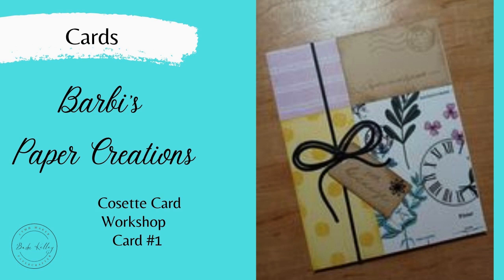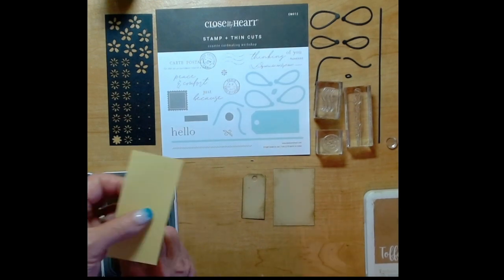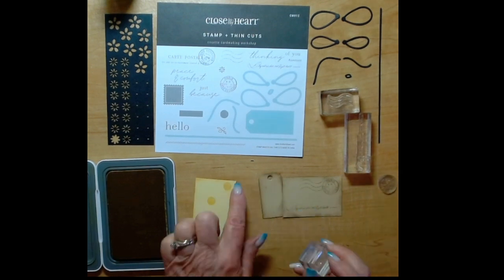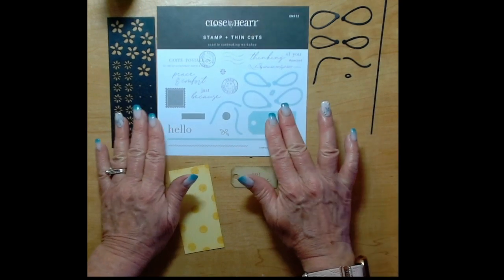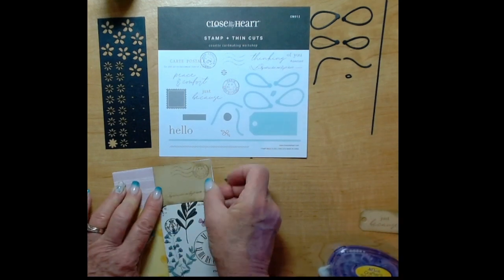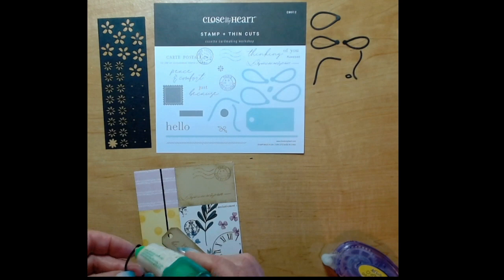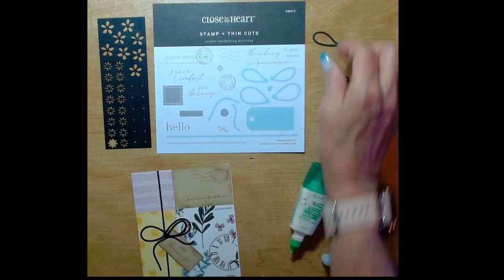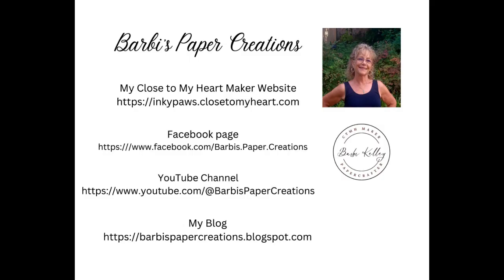Cosette Cardmaking Workshop Card #1 Redo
I have redone this video as there were editing problems in the first one.

Iloved playing with the Cosette Cardmaking Workshop. Here is the process for Card #1, hope you enjoy.

Blessings,
Barbi

You can purchase the supplies that I used from my consultant

G1276 Cosette Cardmaking Workshop Kit
Z6536 Honey butter Exclusive Inks Stamp Pad
Z6539 Mist Exclusive Inks Stamp Pad
Z2828 Toffee Exclusive Inks Stamp pad
Z4189 Intense Black Exclusive Inks Stamp Pad
Z697 Round Sponge
Z5038 Die-cutting & Embossing Machine
Y1000 1" x 1" My Acrylix Block
Y1016 1" x 1 1/2" My Acrylix Block
Y1002 1" x 3 1/2" My Acrylix Block
Y1003 2" x 2" My Acrylix Block
Paper Trimmer
Scissors
Adhesive
Ruler
Washi Tape
Cosette Exclusive Stamp and Thin Cuts